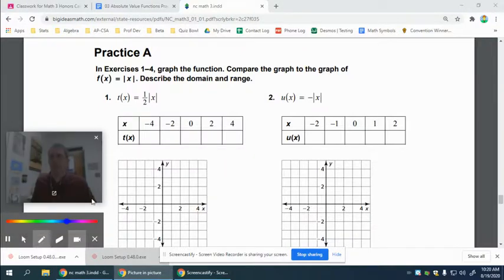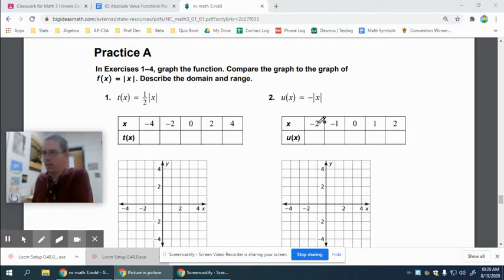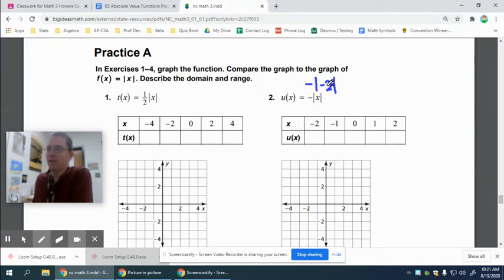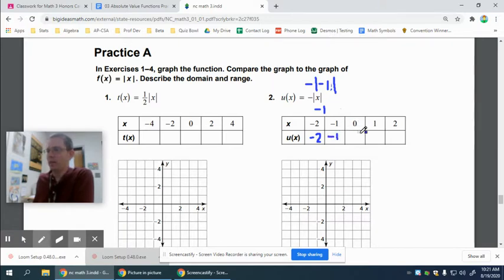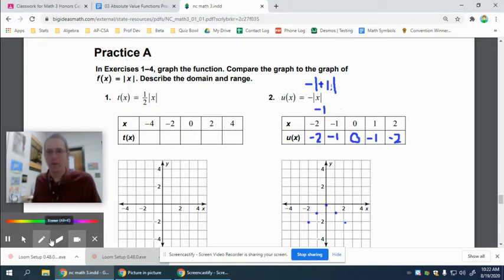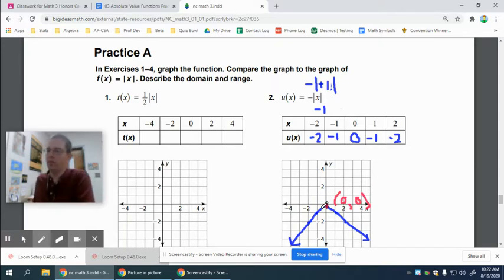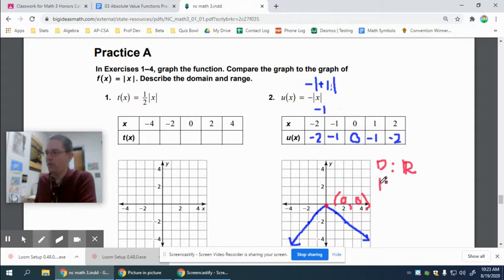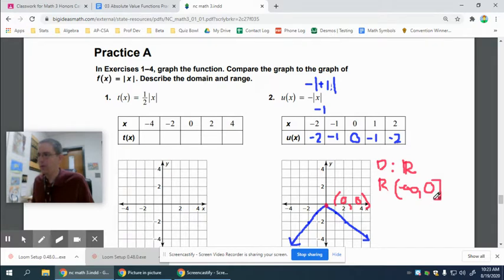Absolute Value pg. 7 #2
Absolute Value with table of values + domain/range